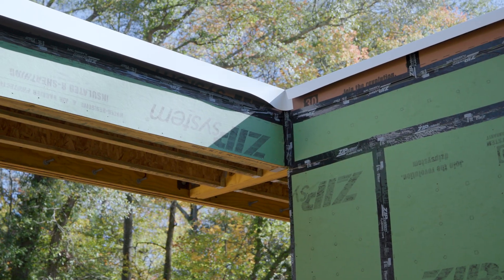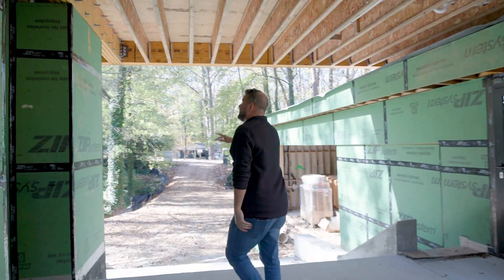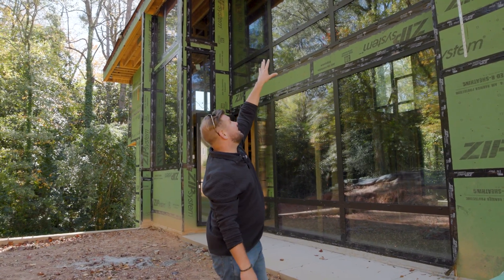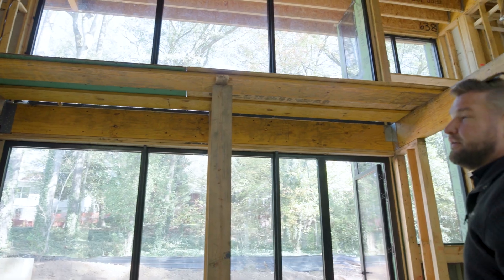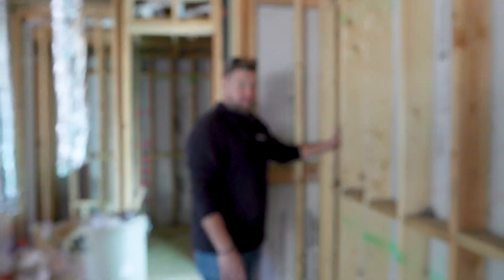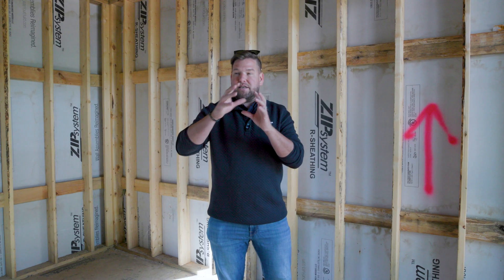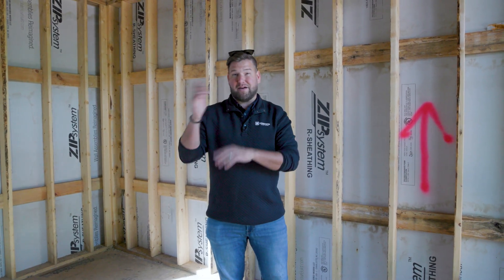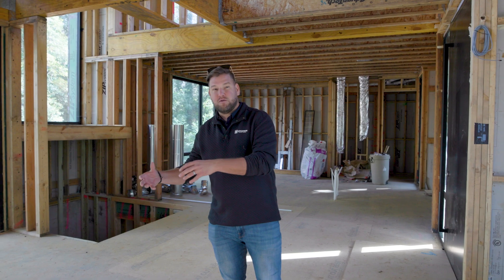How we built a modern, luxury home out of WOOD in Atlanta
Step into the world of luxury homebuilding in Atlanta with Zane Goodwin from Goodwin Luxury Homes. Zane takes you on a tour of the innovative framing details of our Cherry Modern project in Atlanta. Discover the craftsmanship, structural ingenuity, and luxury touches that set this home apart.

Built by: Goodwin Luxury Homes

Location: Sandy Springs, GA
Area: 4450 sqft
Year: 2024

In this video, you'll see:

✅ Massive Cantilever Design: Learn how unsupported 15-foot corners are achieved using double 16-inch LVLs with steel plates.

✅ California Corners: A framing technique allowing better drywall backing and complete insulation.

✅ Zip System Sheathing: Why air sealing and energy efficiency are critical for luxury homes.

✅ Flat Roof Construction: See how commercial-style flat roofs with integrated drainage maximize height within zoning limits.

✅ Zero-Entry Showers: Achieving sleek, modern designs with precision engineering.

✅ Pocket Door Frames: The robust HD System we use for soft-close, and soft-open doors.

This home combines building science with stunning architectural details, including oversized windows, innovative load distribution methods, and energy-efficient solutions like Zip R3 insulation and Sega Centrum air-sealing systems.

Follow along for performance home insights, luxury details, and the latest trends in modern design-build homes.